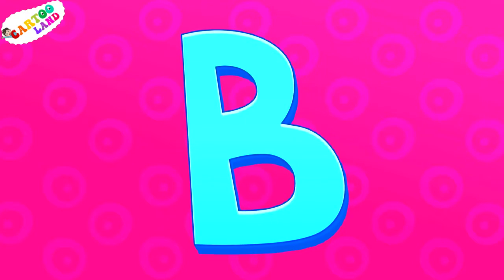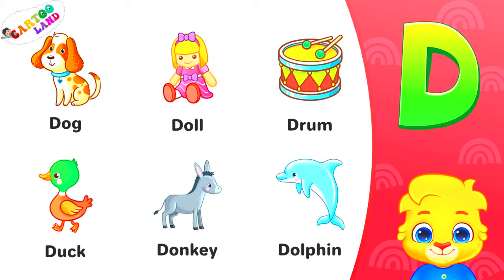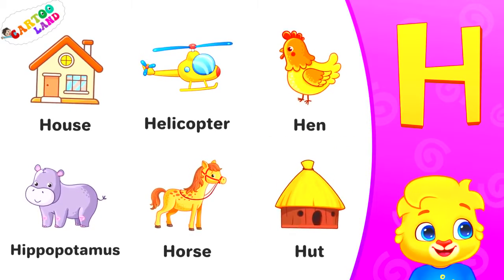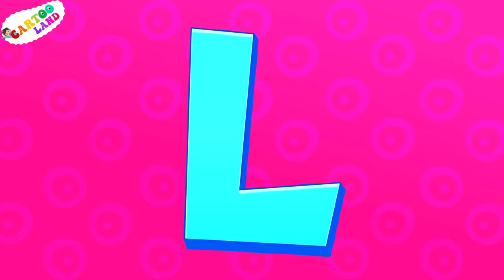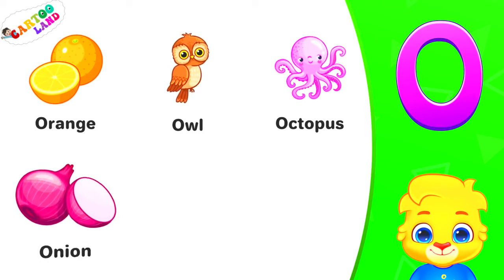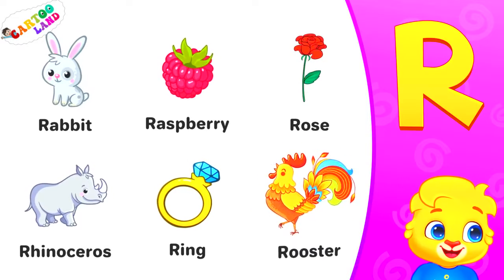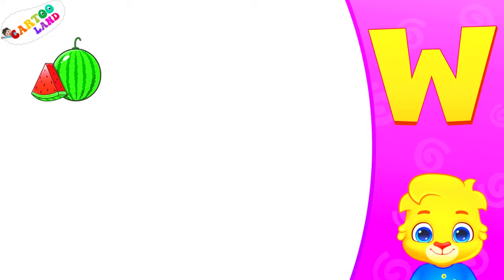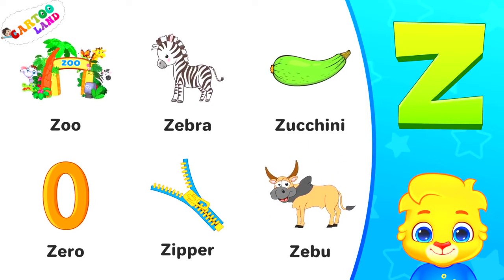ABC Flashcards for Toddlers Babies First Words & ABCD Alphabets for Kids by Cartooland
It's the ABC flashcard for toddlers, a fun and educational way that helps kids learn letters! 🤩 Colorful pictures and adorable animations illustrate the alphabet, while friends Lucas 🦁 and Ruby 🐰 entertain children with the English alphabet flashcards. Children can enjoy, all while learning a to z letters and simple words. 📖 They'll be having so much fun, they won't even realize they're getting an education!